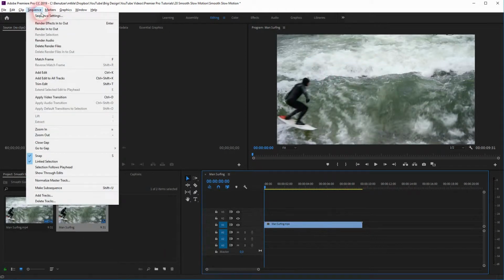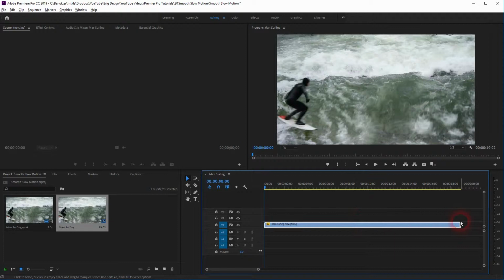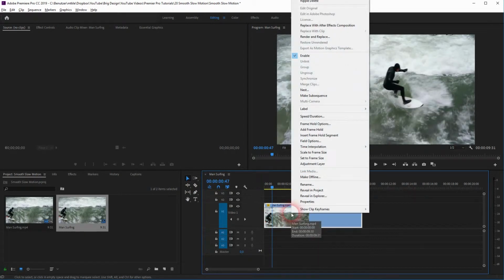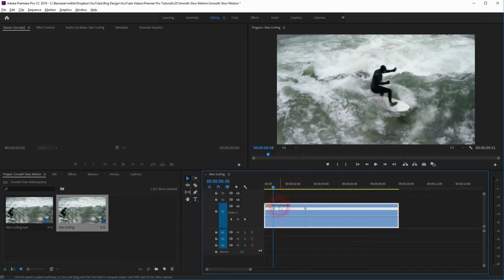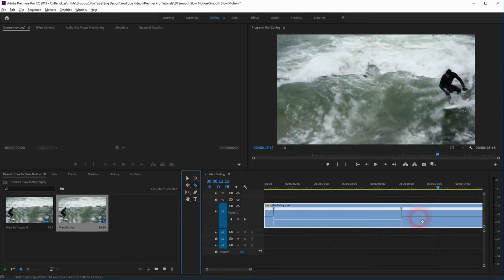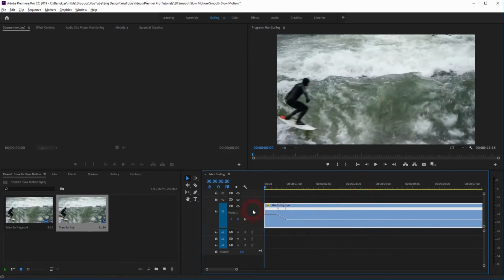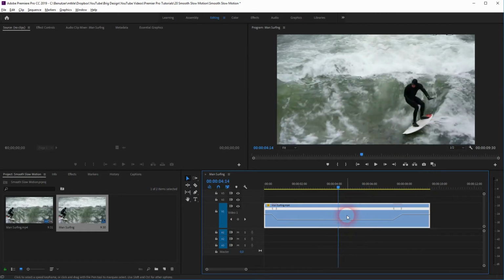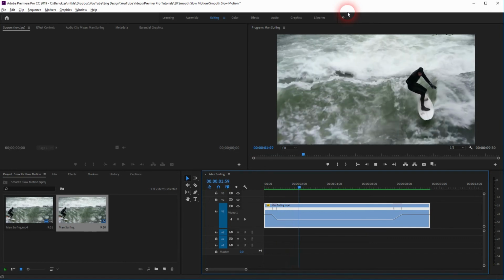Smooth Slow Motion Effect in Premiere Pro (Tutorial)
You can add a smooth effect to slow motion in Premiere Pro. Here is how to do it.